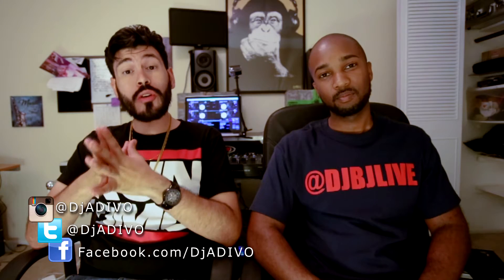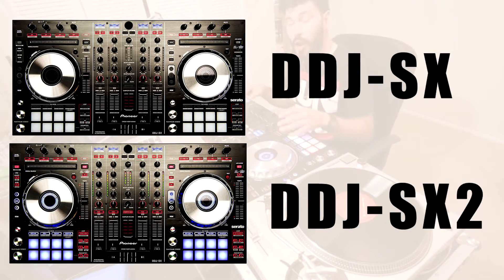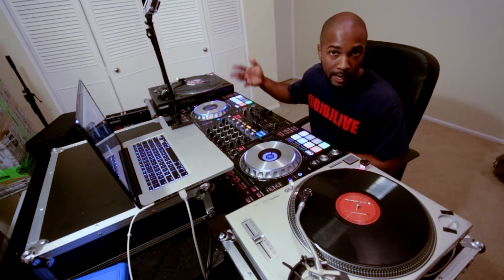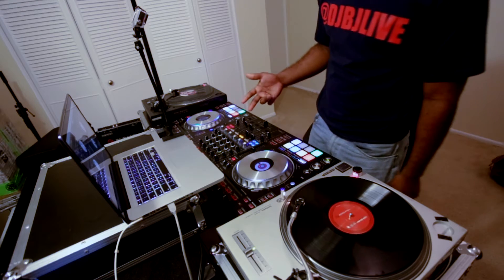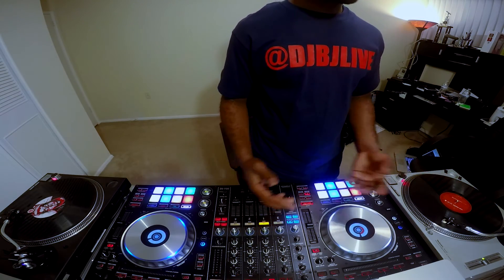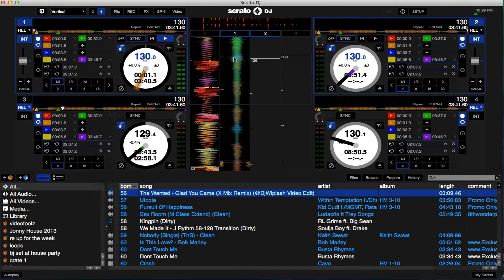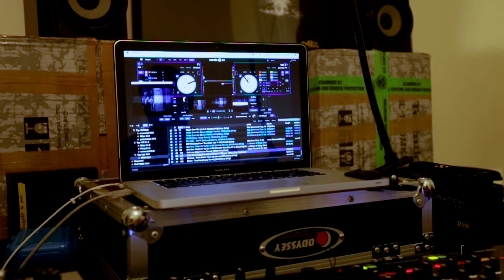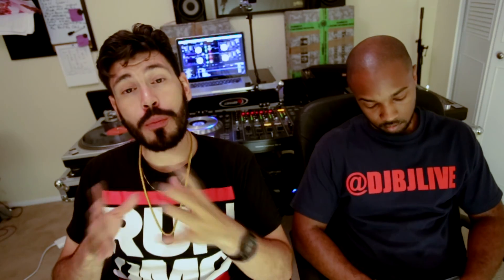Whats New In Serato 1.7.5